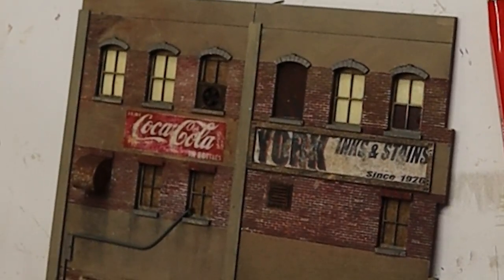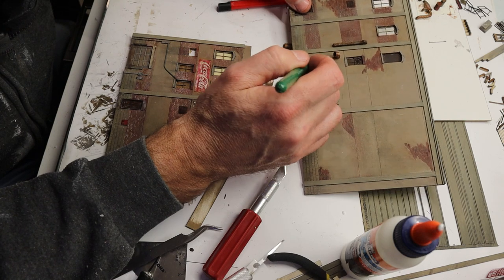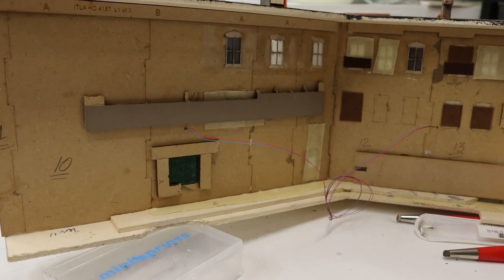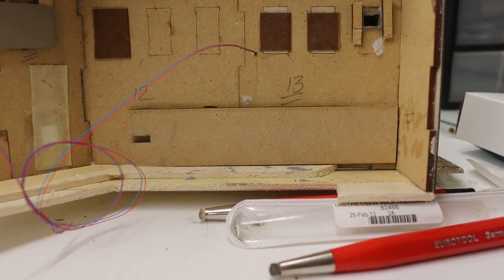ITLA York Industries Kit Build and Weathering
A descriptive video showing the products used to build and finish an ITLA laser kit in HO scale.
Basic kit construction can be found in my other video "Factory Laser Kit Construction".  This video concentrates on the products used to weather and finish a laser kit.